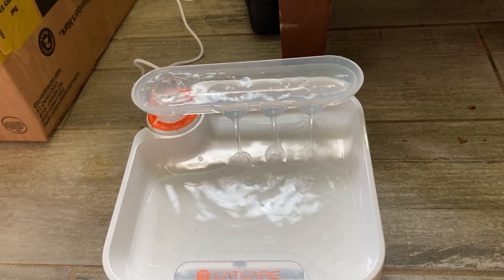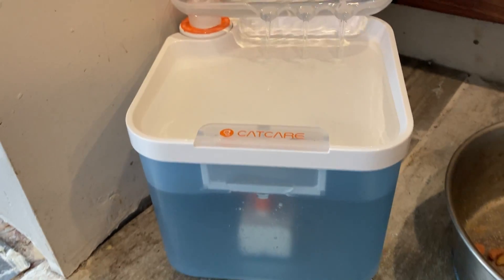Catcare PET WATER FOUNTAIN! Unboxing and Assembly...Its Cool!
So I just got this pet water fountain from Catcare and it is really cool! It keeps the pets water fresh, flowing, and free of debris. My cats actually like this waterer better than a standard pet bowl because they can see the surface of the water as cats can often have trouble with this. Uses very little power and is powered off a 5v USB cord. You can pick on up here so cheap!